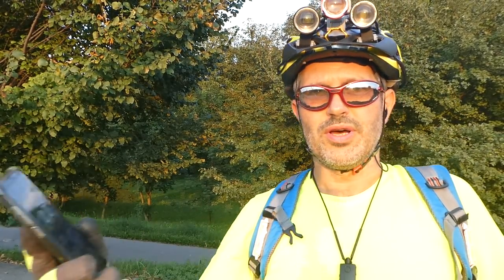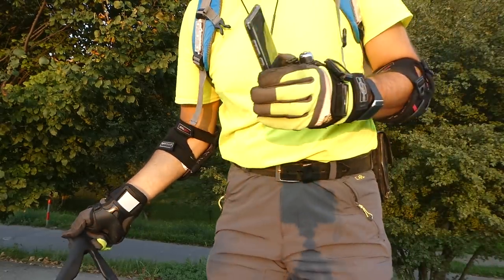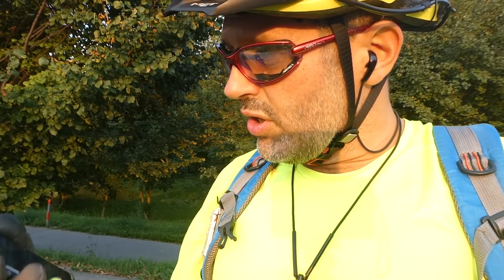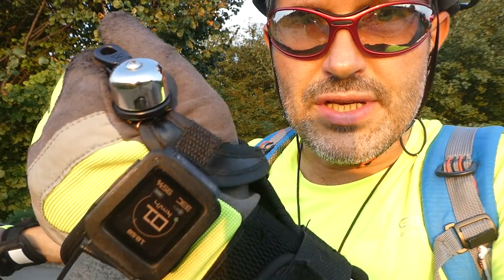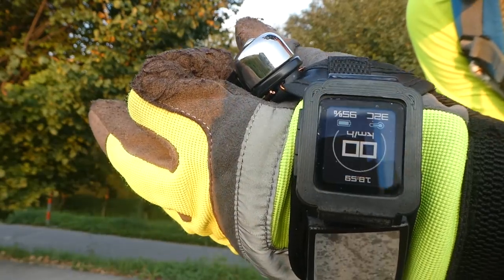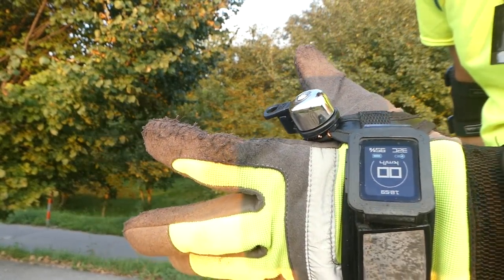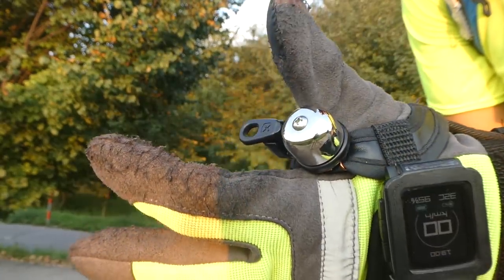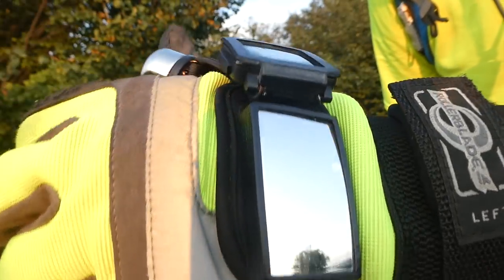WheelLog for Ninebot ONE Z !!!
BIG time update! Thanks to developer Palachzzz we have support for Ninebot ONE Z in WhelLog now! Development was made by Palachzzz without the direct access to Z model, I took the small part in the development as tester as the logs provider. This is great unicycle software which offers very clean interface, a lot of trip data and Pebble watch support! I also mention two more safety features - bell and rear view mirror.